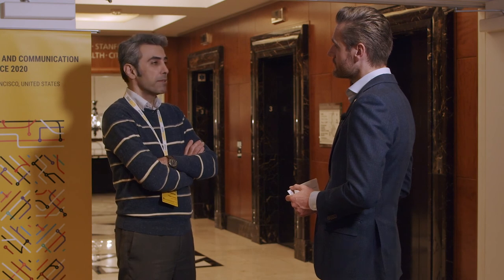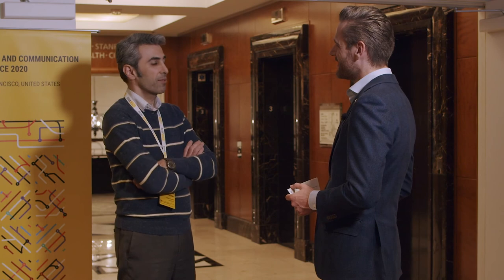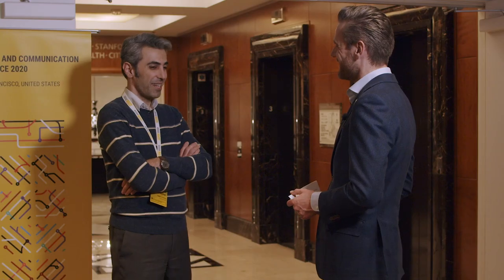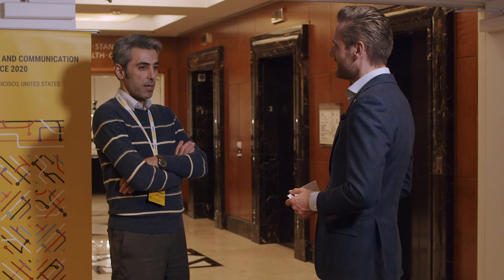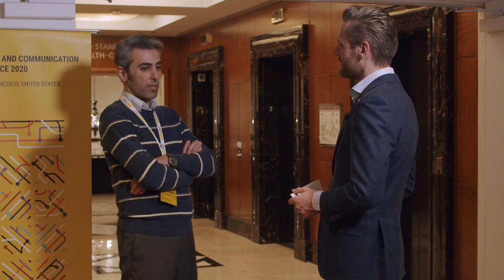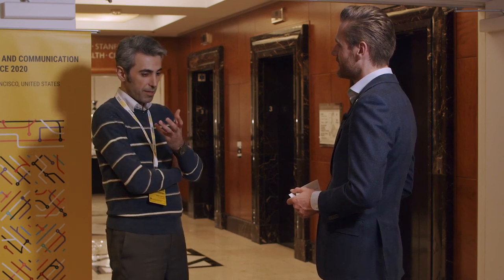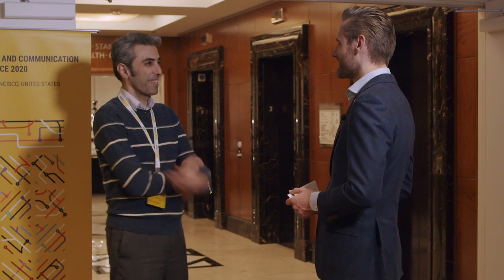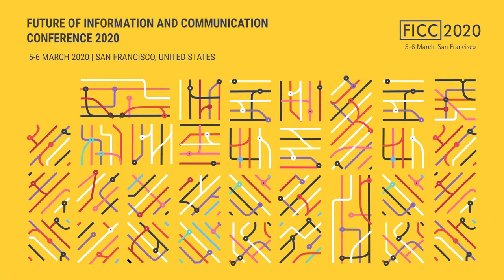Dynamic Programming Approach in Conflict Resolution Algorithm - Hiva Samadian, Colgate University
Hiva Samadian is currently a visiting assistant professor of Computer Science in the Department of Computer Science at Colgate University. He received his Ph.D. in Computing and Information Science and Engineering from University of Puerto Rico Mayaguez in 2018. He has a Masters in InformationTechnology and a Bachelor in Pure Mathematics. His research interest is in theoretical computer science where computer science and Mathematics overlap. Many computer science problems before coming to a solution for end-users require backstage mathematical modeling which helps to discover properties that can be utilized in developing a program or product. Hiva is interested in challenging computer science problems that require mathematical representation and investigation. He has worked on Access Control, Robot Motion Planning, and Binarization of Gene Expression Data.

Paper Title: Dynamic Programming Approach in Conflict Resolution Algorithm of Access Control Module in Medical Information Systems
Abstract: Organization assets and resources are administered to be accessed by some members and not by others. The high sensitivity of assets (e.g. patients’ health record and sensitive medical devices) in medical centers, requires the managers to pay special attention to deploy reliable authorization models. A reliable authorization model must be able to resolve the contingent conflicts that can occur due to different authorization assignments to subjects (e.g. technicians). Resolving conflicts is quite a challenge due to the existence of sophisticated inheritance hierarchies that might cause an exponential number of conflicts (in terms of the number of subjects in the organization hierarchy) and the diversity of ways to combine resolution policies. The need to an approach that can handle as much contingent conflicts and resolution policies as possible and work in an appropriate time emerges here. An existing work has presented an exponential algorithm for resolving all conflicts in accordance to all existing policies. This paper develops a dynamic programming (DP) algorithm with a polynomial time complexity for the same conditions. The two approaches were compared by doing three different experiments with both algorithms and comparing the results. The experiments show that the average time decreased to 1/10 on small SDAGs with maximum number of edges. The improvement for large sparse SDAGs is more significant (3/1000). The average time of determining the authorization of a subject over 500 objects is just 52.56 s.